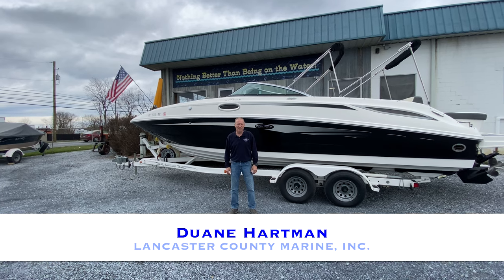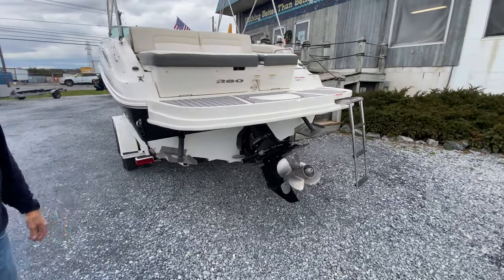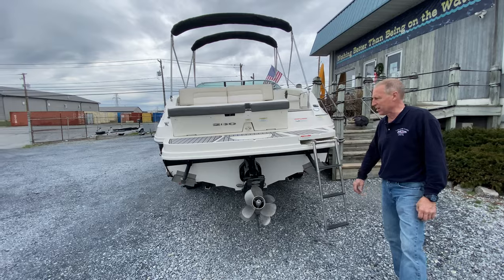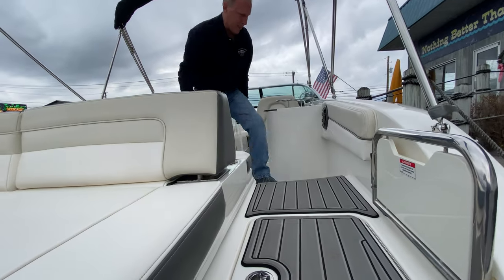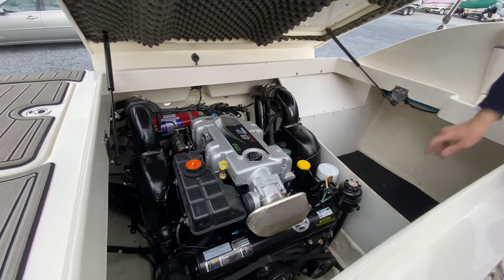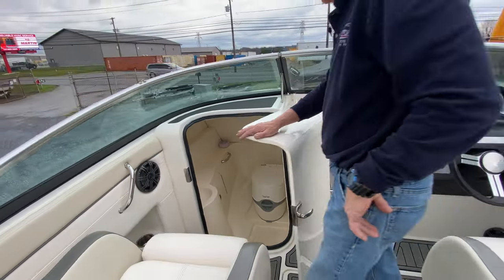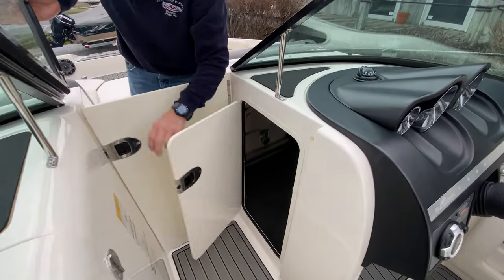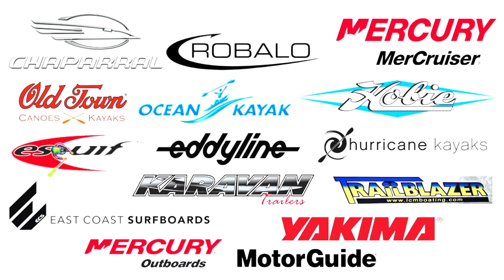2012 Sea Ray 280 Sundeck Walkthrough - SOLD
For sale in our showroom we have a very clean 2012 SeaRay 280 Sundeck with 8.2L Mercruiser Bravo3 375hp engine & Shorelandr Trailer. This package is well equipped with SeaDek cockpit floor & transom mat, Dual Bimini Tops, Smartcraft Gauges, Freshwater cooling, Sony AM/FM 6 kicker speakers w/remote, Bow Filler Cushion, Transom Shower, Dual Cockpit Tables, Bow Shower, Bow Ladder, Anchor Locker, Windshield Wiper, Digital Depthfinder, Trim Tabs, Tilt Wheel, Horn, Dual Batteries & Switch, Porta Pottie & Head Sink Faucet, Cockpit Sink & Galley Wet Bar, Auto Fire Extinguishing System, Trailer Disc Brakes, Tongue Jack, Spare Tire & Mount, Bearing Buddies, Twin Stainless Steel Dual Props, Mercathode Electrolysis System, Trailer Side Guides, and more!

SPECIFICATIONS
Length: 28'
Beam: 106"
Bridge Clearance: 58.5"
Dry Weight: 5726 LBS
Fuel Capacity: 85 gal
Persons Capacity: 12 persons / 2100 LBS / 2400 total LBS